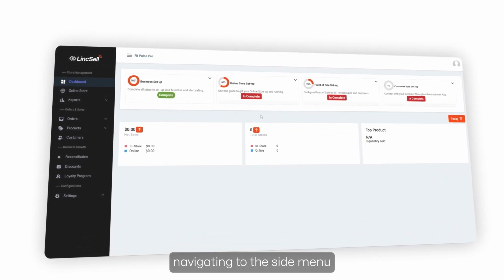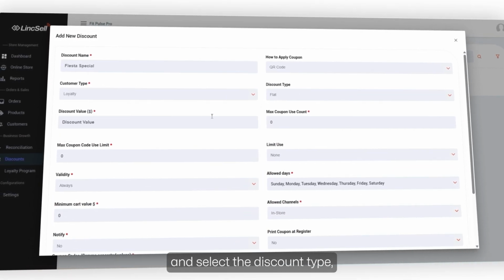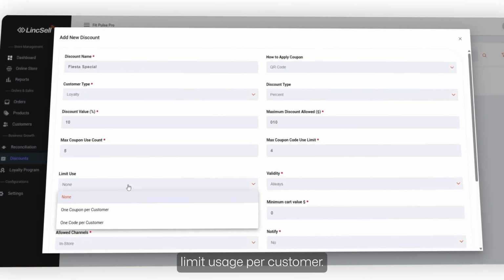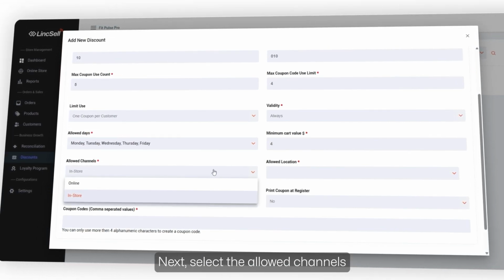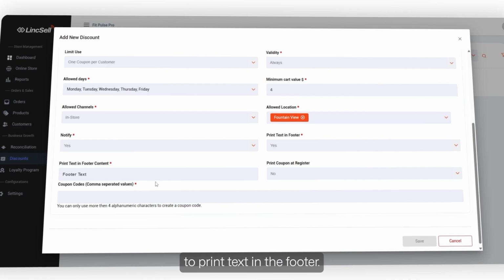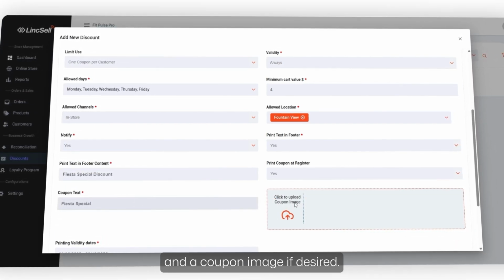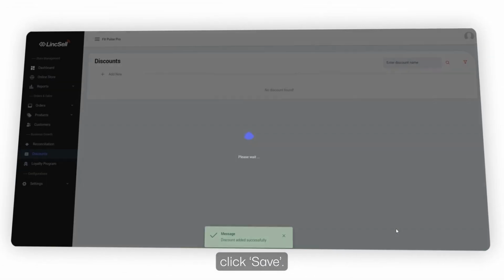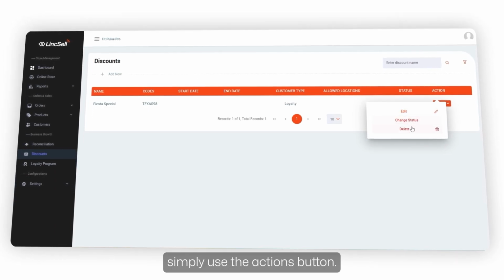How to Add Discount in LincSell | Step-by-step Guide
Add your discounts to LincSell in just a few clicks!